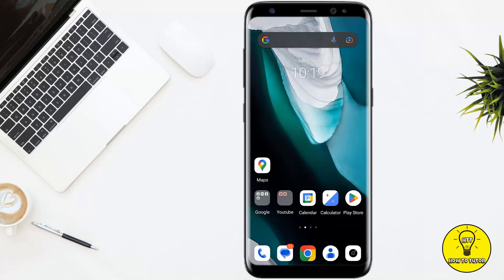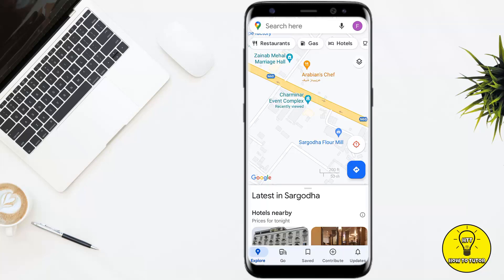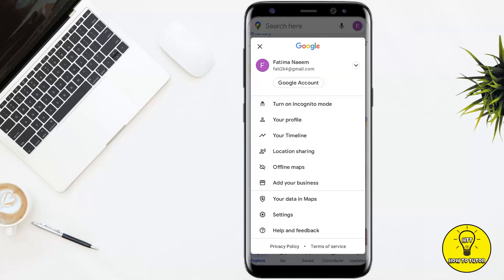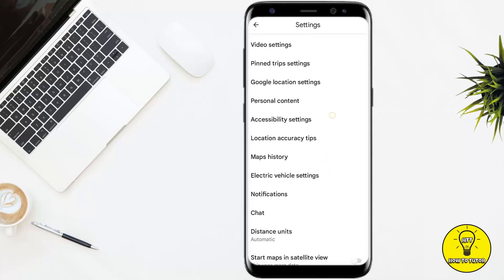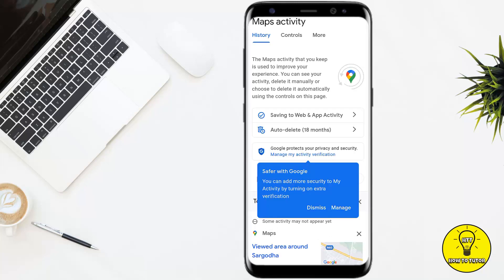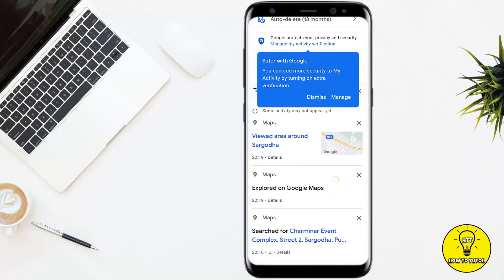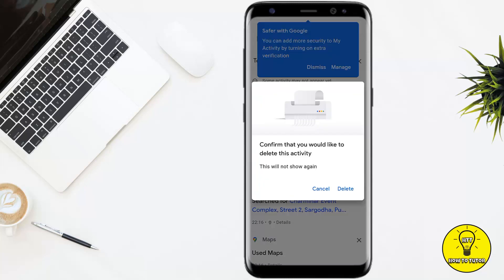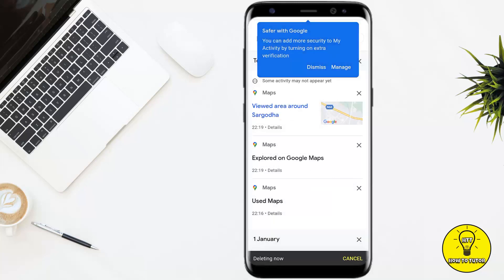How to Delete Search History On Google Maps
In this video we will teach you "How to Delete Search History On Google Maps"

You can also search this video via:

- how to delete google maps history
- how to clear google maps search history